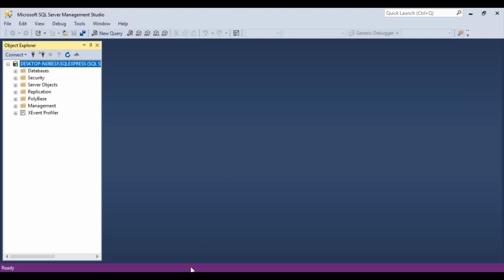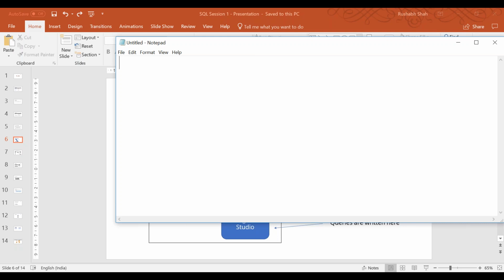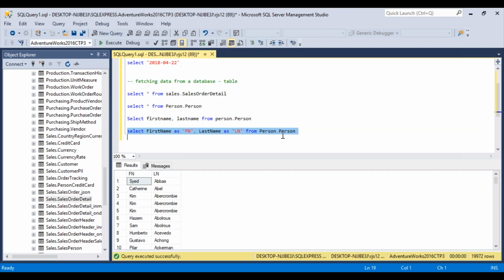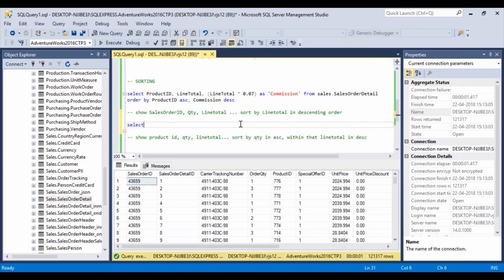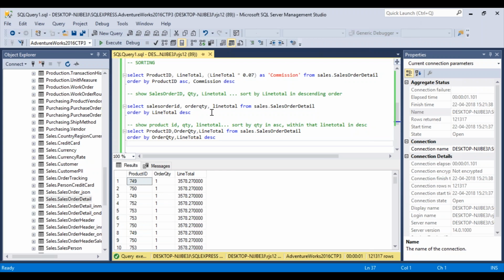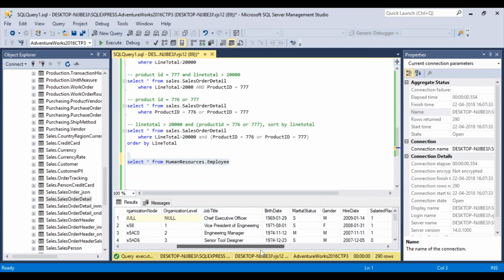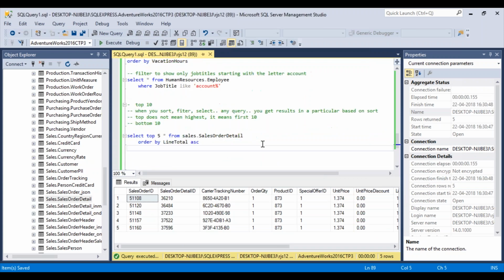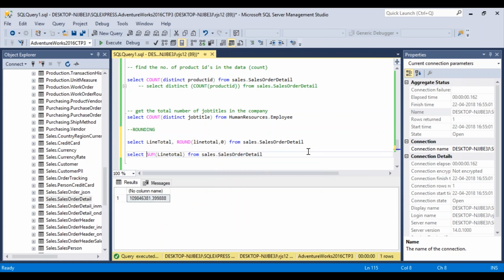2018 04 22 13 59 Analytics Techniques Using Excel and Power BI Sunday Evening